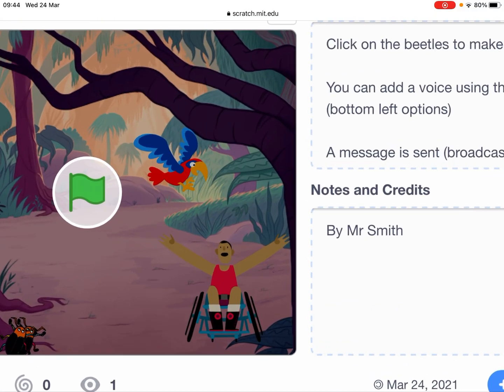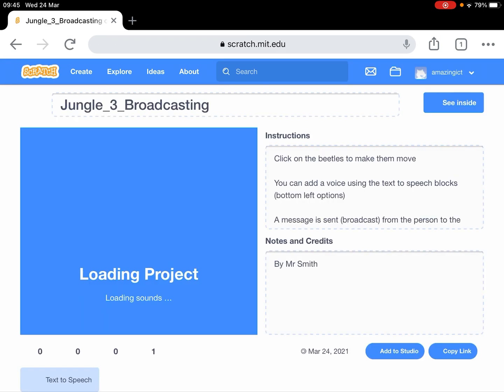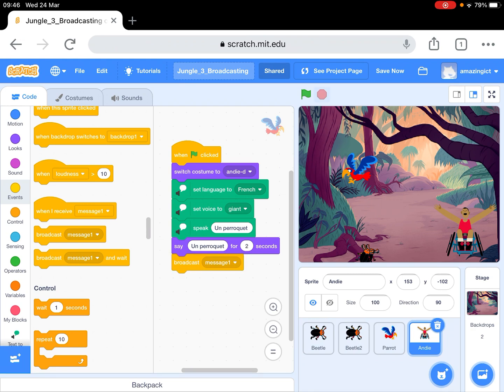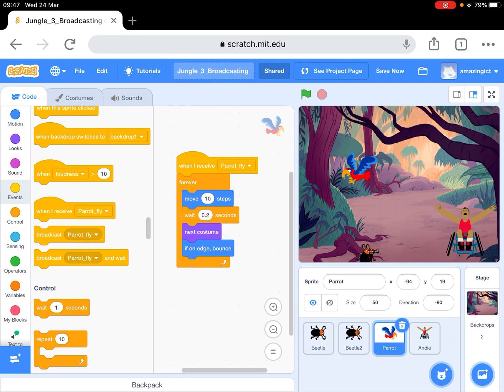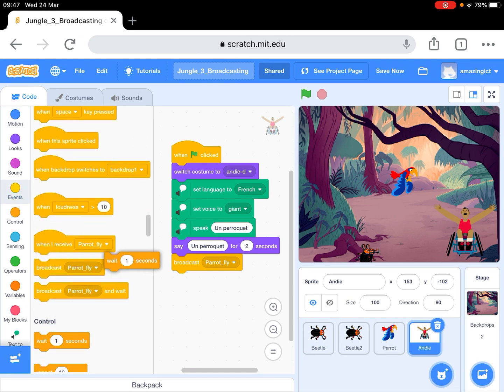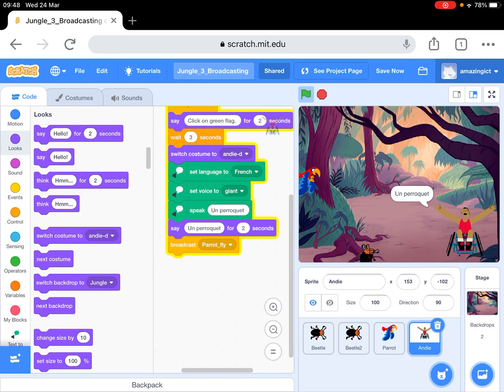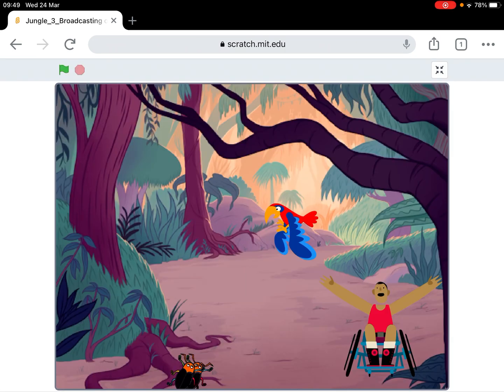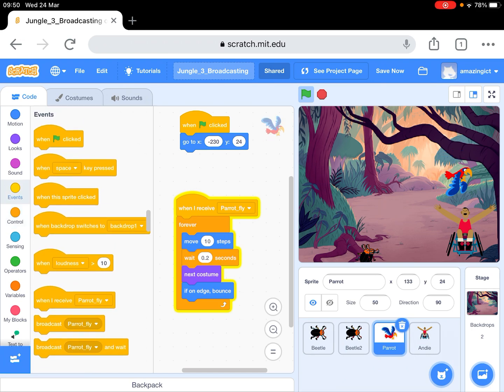The broadcast command in Scratch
Learn how to send messages from one character to another to make your program more interactive.